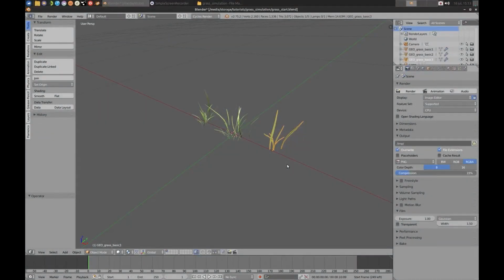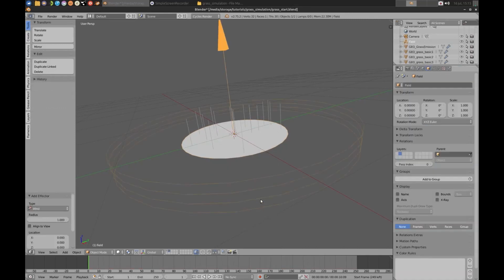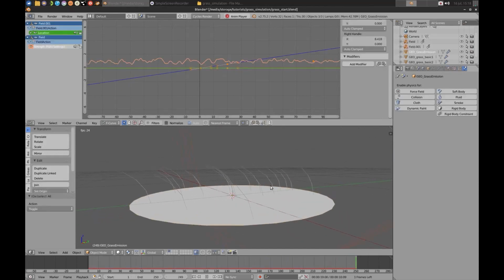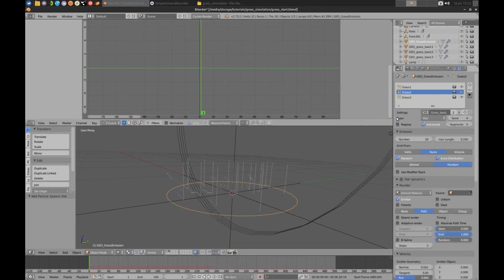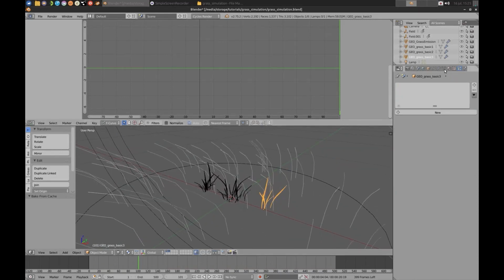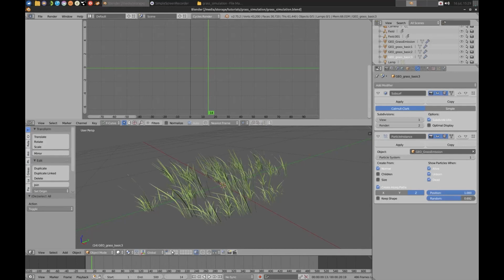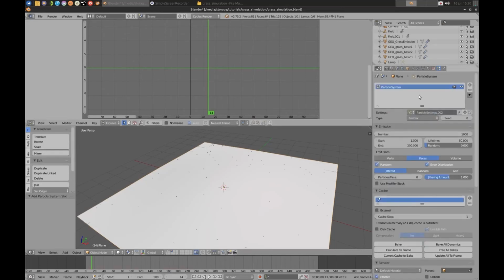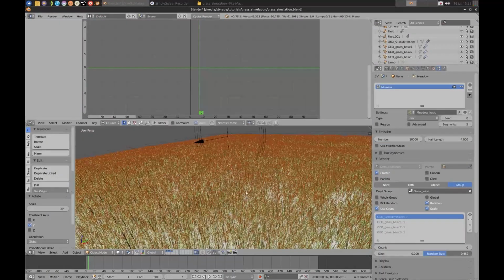Blender FX & Simluation:Grass field simulation(한글자막)